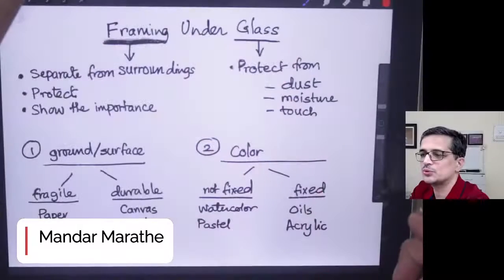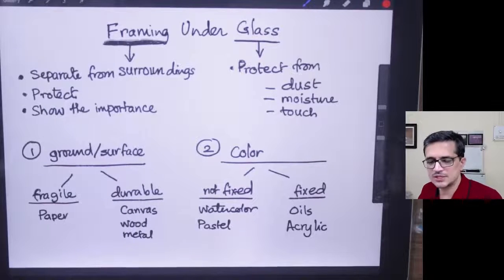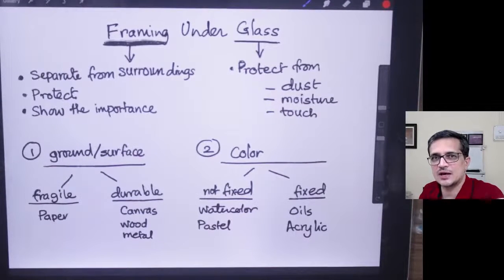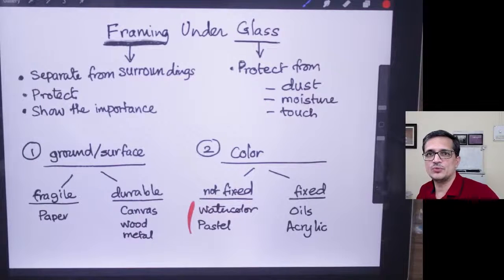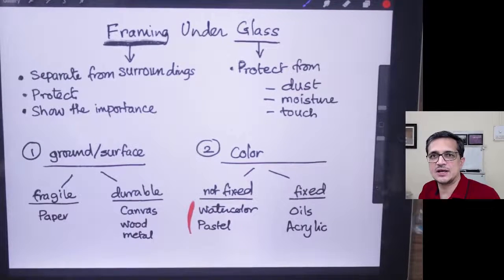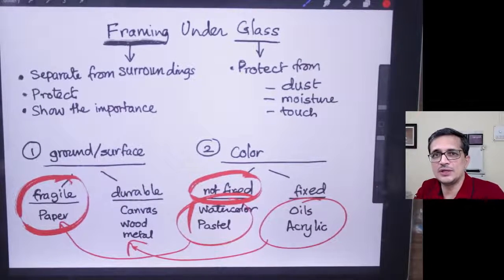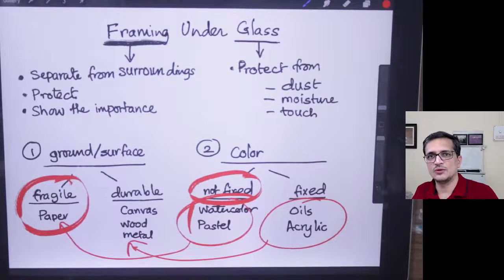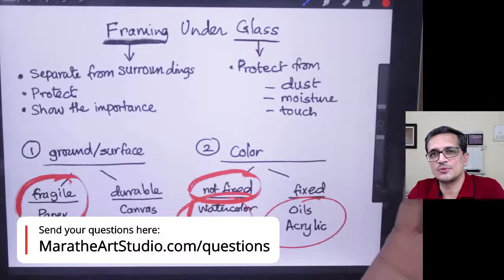Art Chat: When To Frame Paintings Under Glass?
Today I'll be talking about when a painting needs to be framed under glass and what are the considerations involved.Join me and let me know your comments.
You can also send me your art questions so that I can answer those in future episodes of Art Chat.